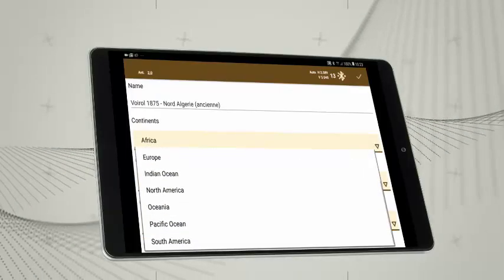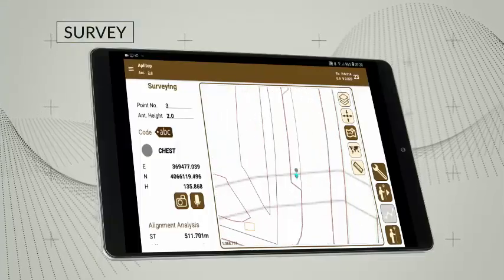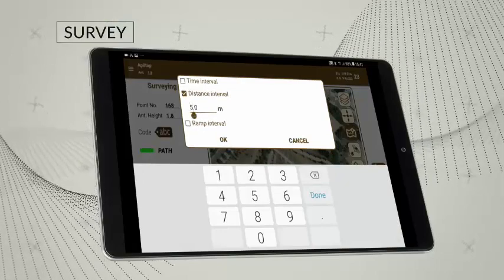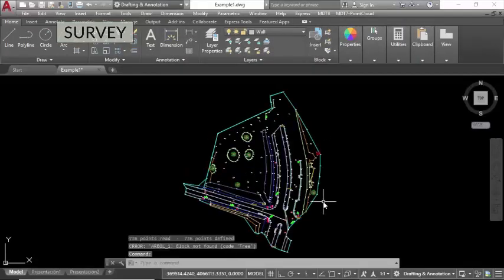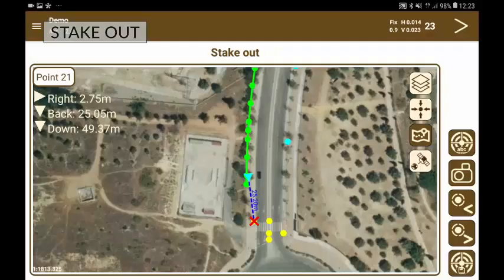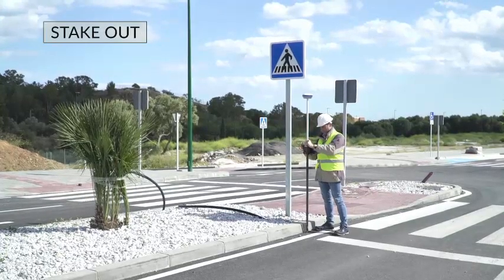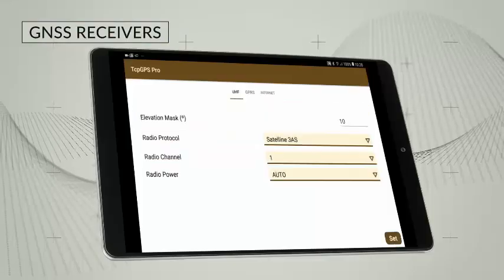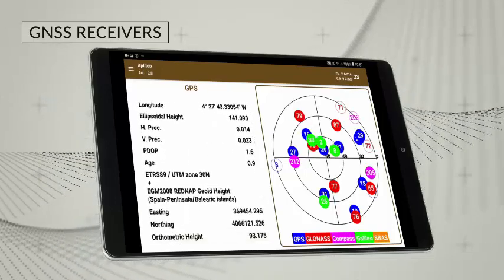TcpGPS by Aplitop - Solution for surveying and setting-out with GNSS receivers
This application for field work allows the user to perform surveys and set out using a wide range of GNSS receivers, integrated into the data collector or connected via Bluetooth.

The app has multiple options for surveying and stake out plots, terrains and linear works, using base maps as well as cartography and web map services.